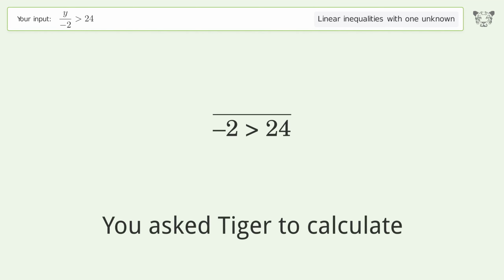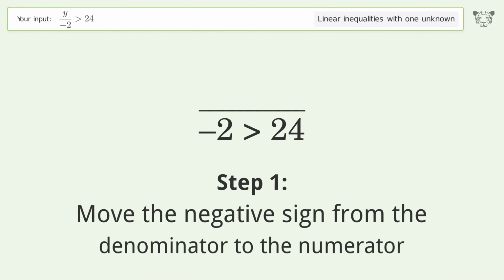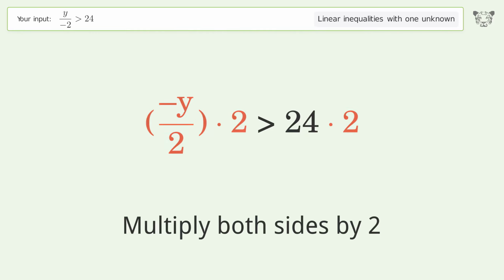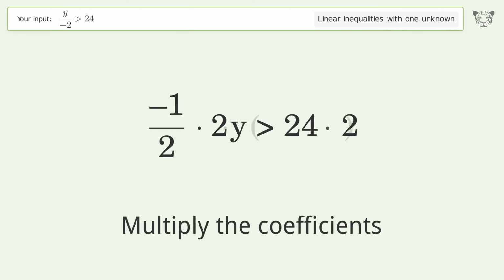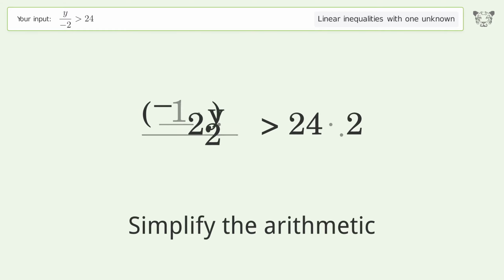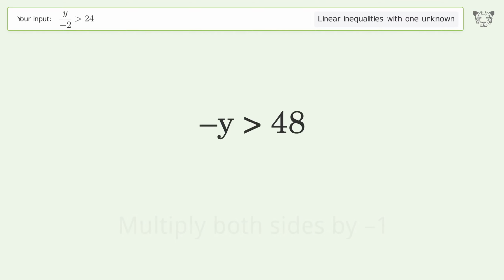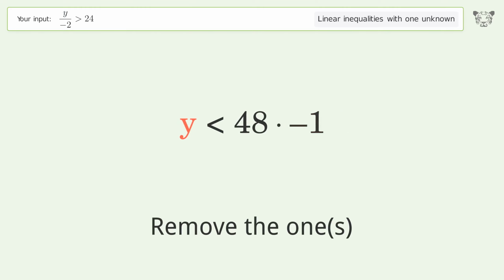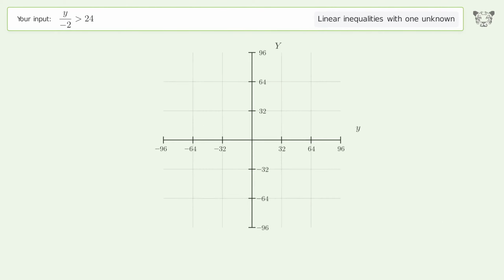Solving Linear Inequalities: y/(-2) is Greater Than 24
Struggling with y/(-2) is Greater Than 24? Watch our step-by-step video on Tiger Algebra to master this linear inequality effortlessly. Also, check out for more tips and tricks